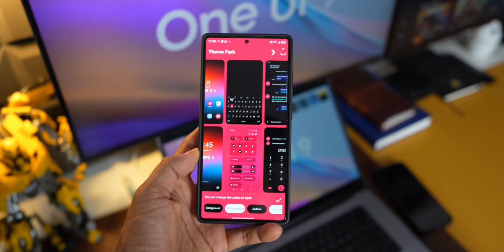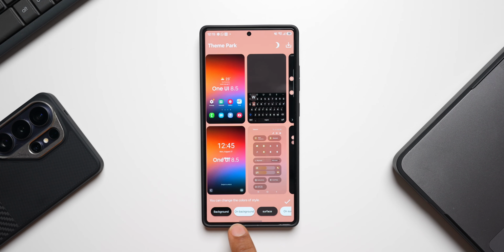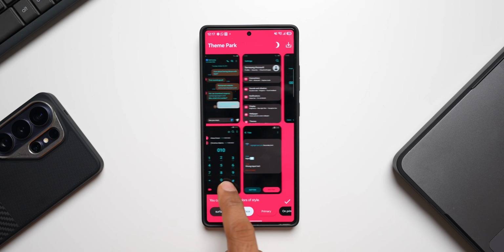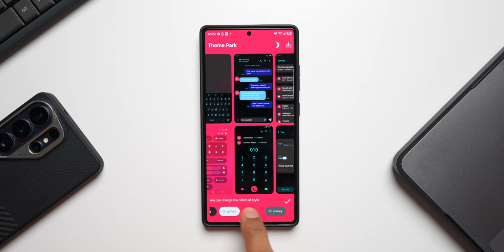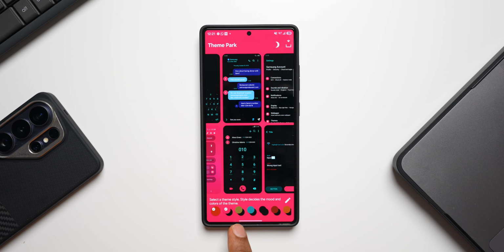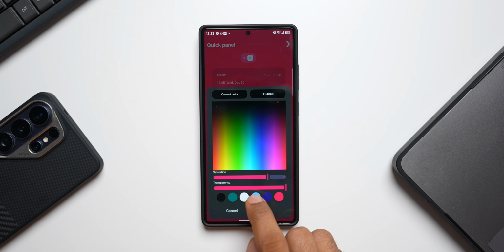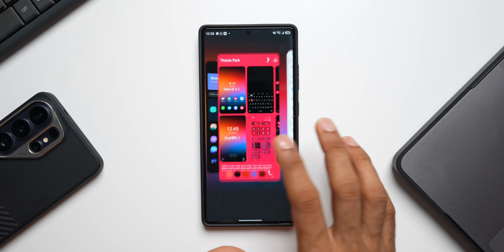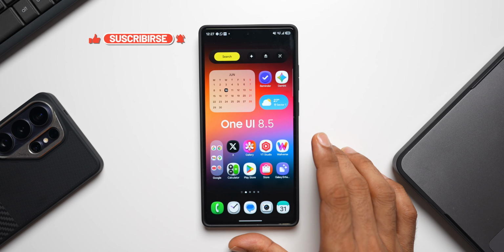The Pro Method to Perfect Samsung Customization ! For all galaxy phones